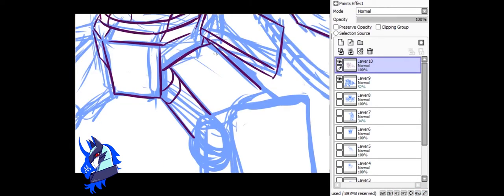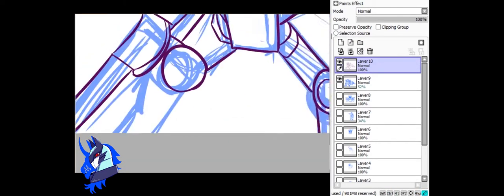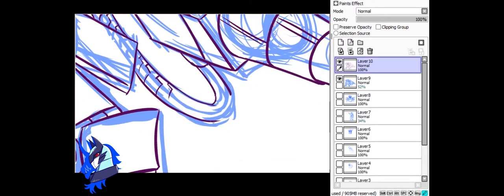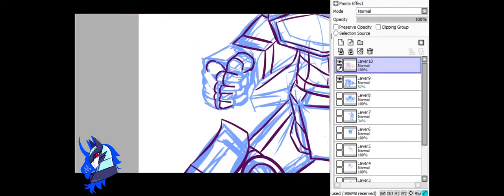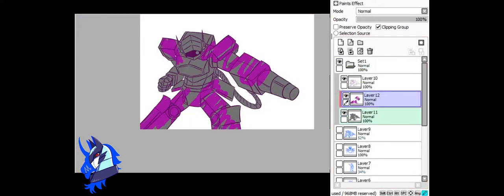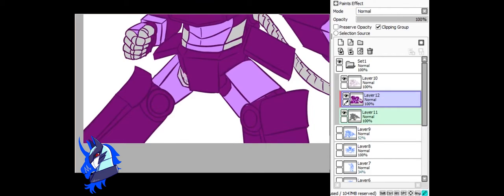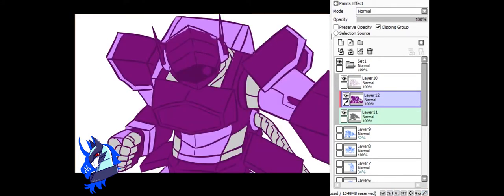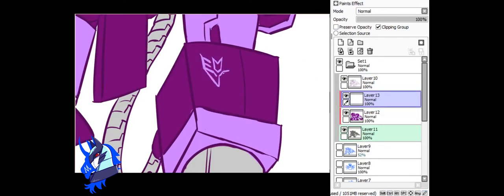Shockwave Speed Draw (ReUpload)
well I have problem in the video so I re upload it for safe reasons.
my likable character in the series.
Still Soundwave is the best.